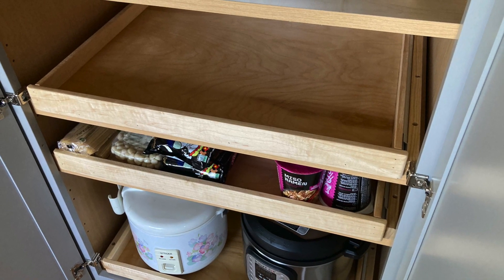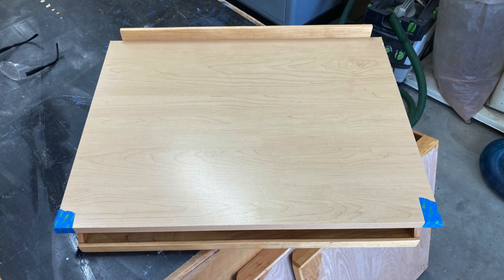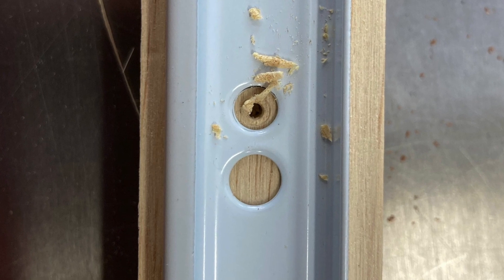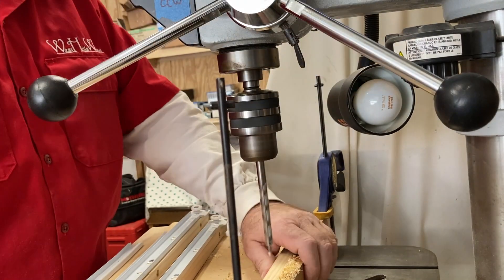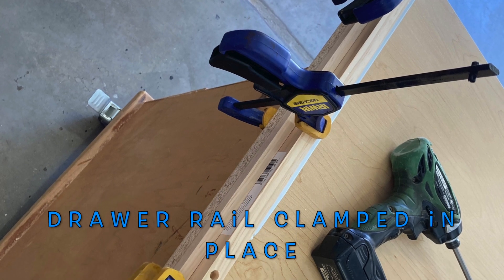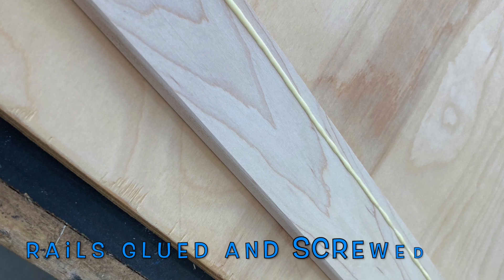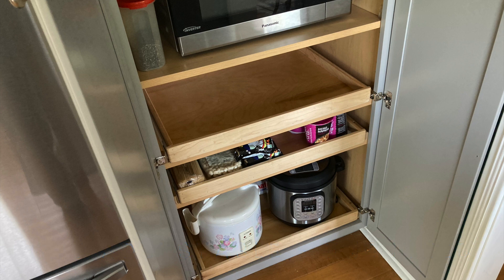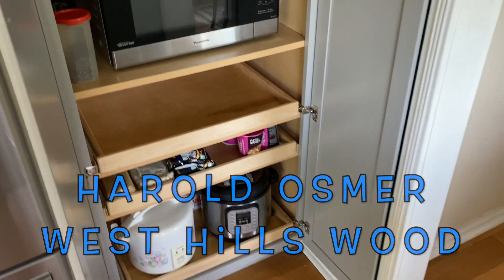DIY Kitchen Shelf Pullouts - Easy to do!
Deep kitchen cabinets are great for losing things. These pull out shelves solve that problem without a lot of drama. Simple, easy to follow directions!